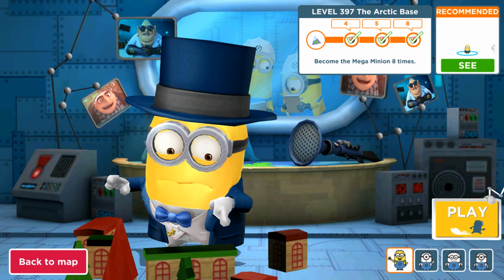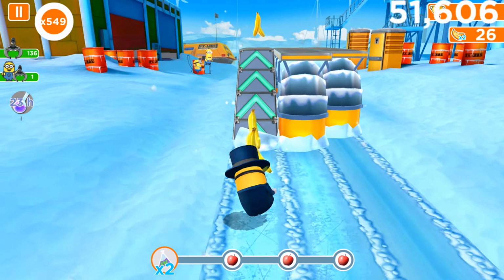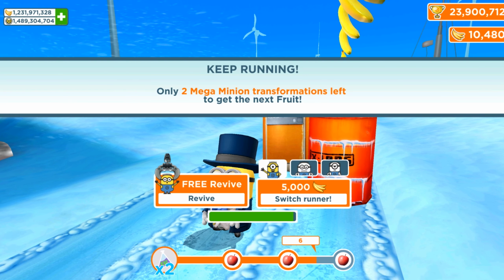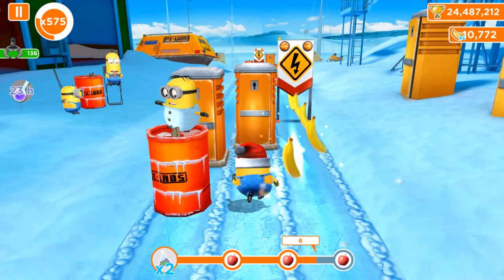Minionaire Minion Completed level 397 - Mega Minion task ! Minion Rush game HD